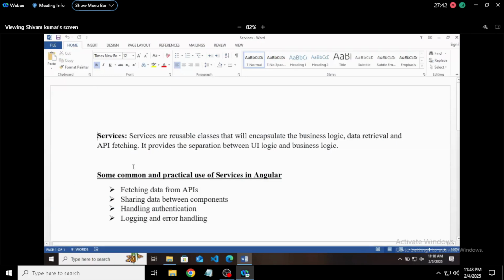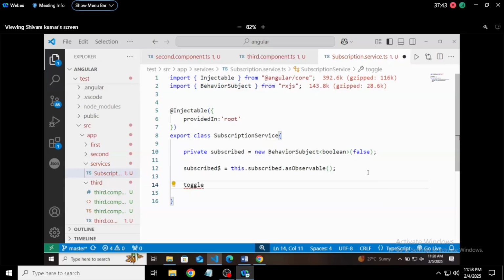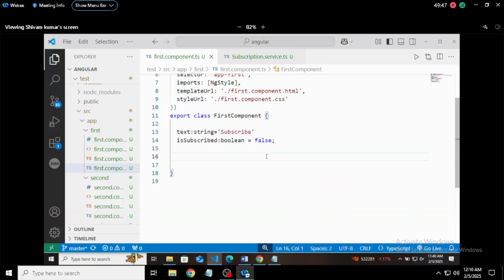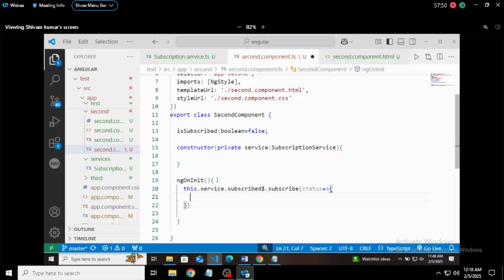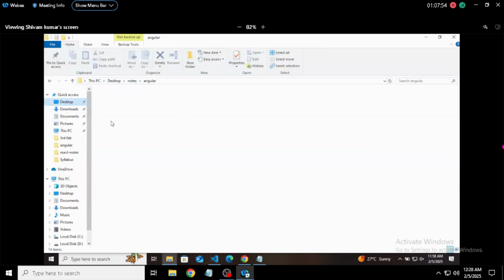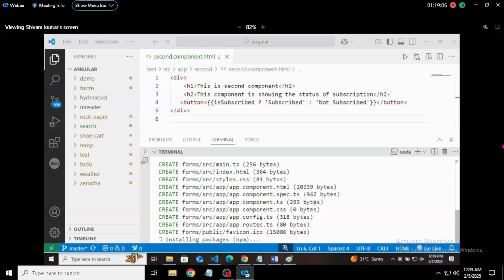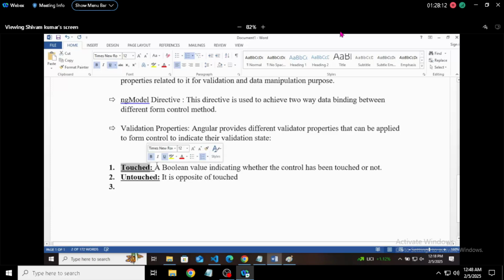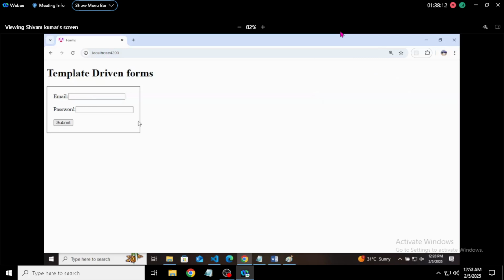Angular Day 52